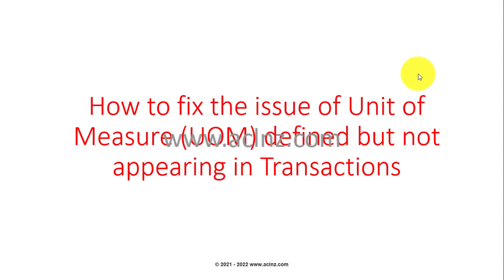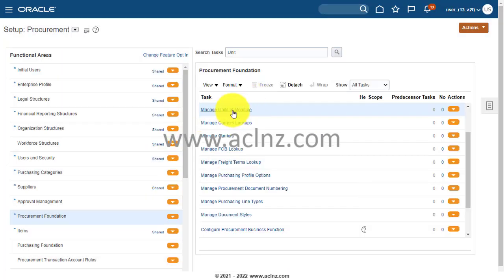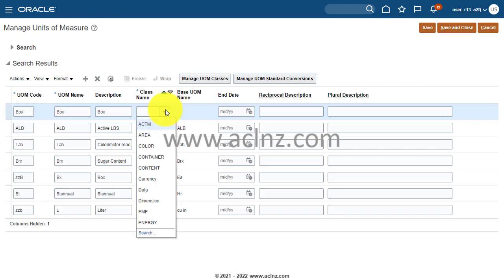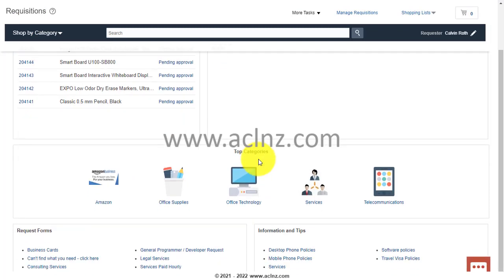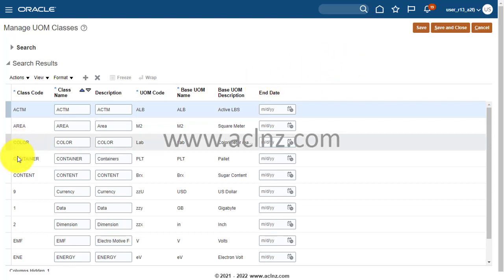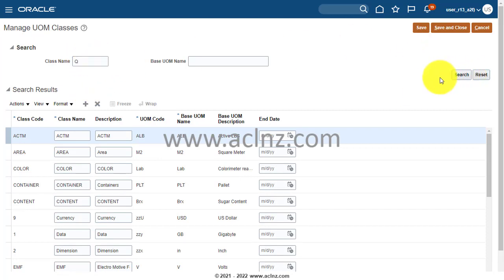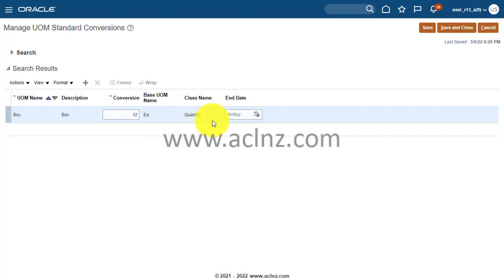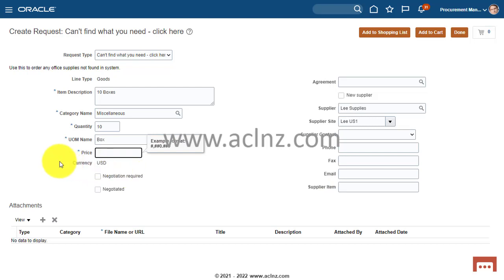How to fix issue UOM not appearing in transactional forms in Oracle Fusion Inv Cloud (R13 /v 21D)?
How to fix issue Unit Of Measure (UOM) not appearing in transactional forms in Oracle Fusion Inventory Cloud?

-- Related Courses =
1. Oracle Fusion Procurement Cloud Fundamentals
2. Oracle Fusion Inventory Cloud Fundamentals
3. Oracle Fusion Procurement - Miscellaneous Topics